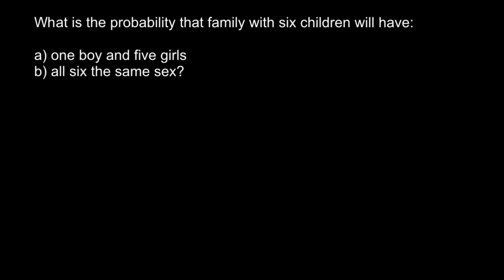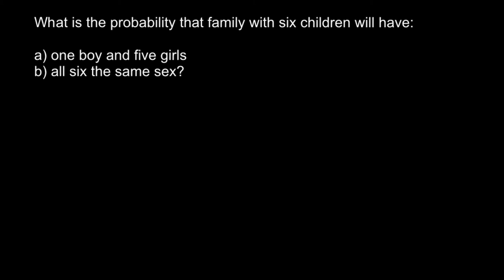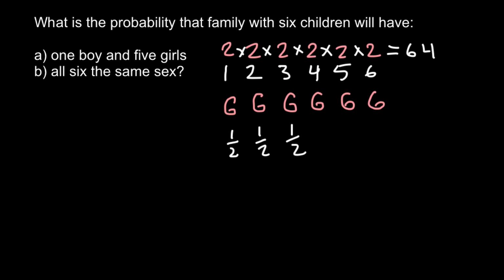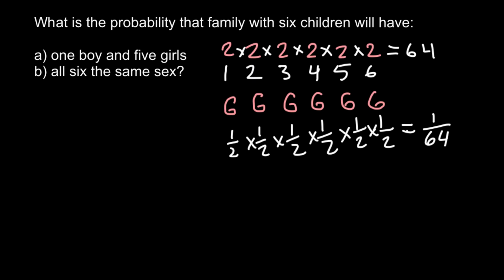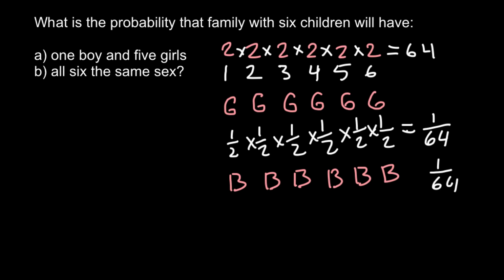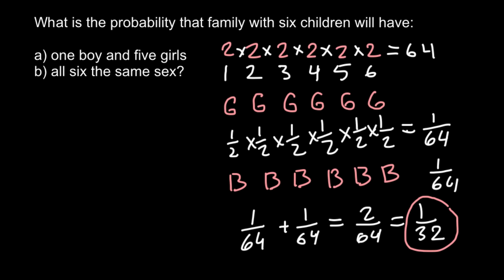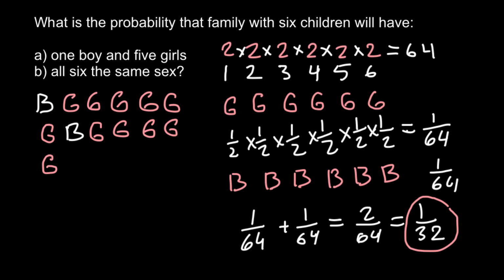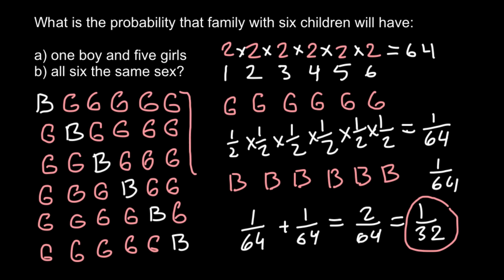How to solve probability problems in genetics (advance level)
Product rule. The probability of two independent events occurring simultaneously is the product of the individual probabilities. The rule stating that the probability of the occurrence of independent events is the product of their separate probabilities.

The Sum Rule. The sum rule is applied when considering two mutually-exclusive outcomes that can result from more than one pathway. It states that the probability of the occurrence of one event or the other, of two mutually-exclusive events, is the sum of their individual probabilities.